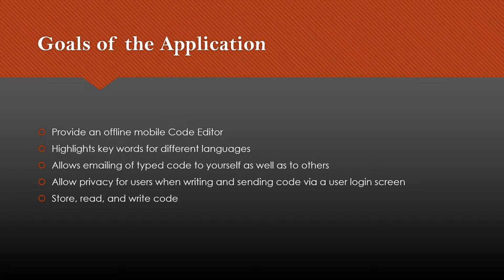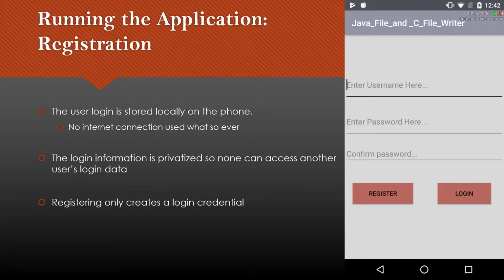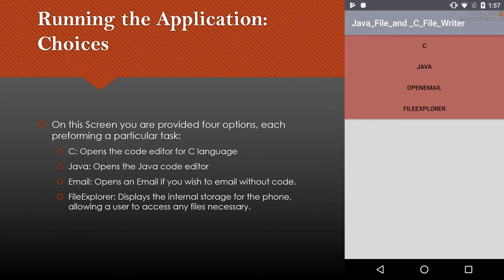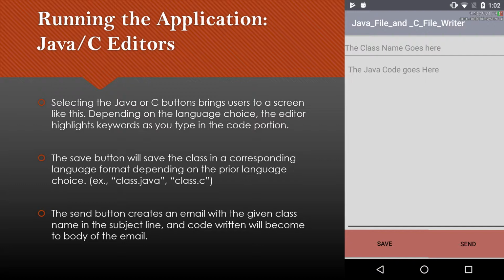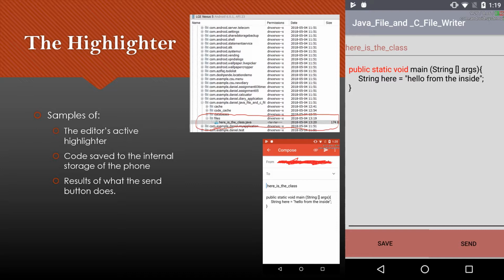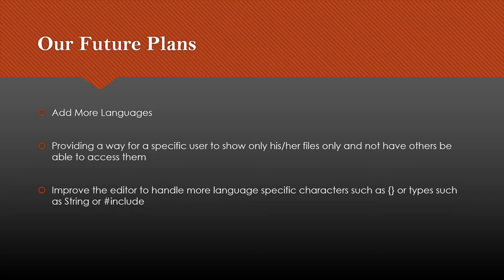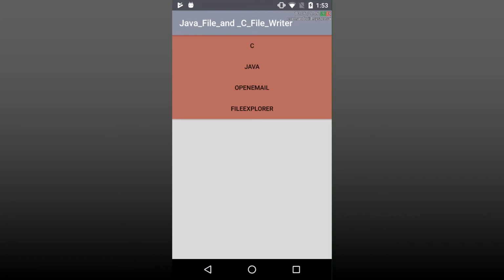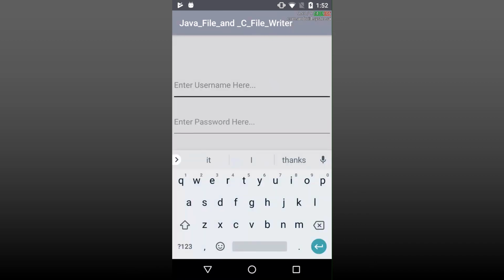Code Writer On The Go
Text Editor project